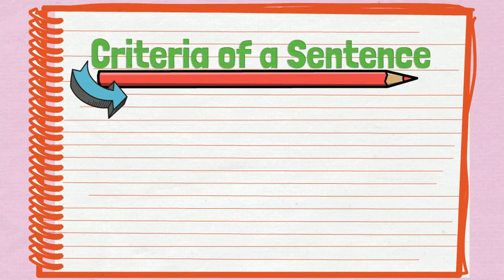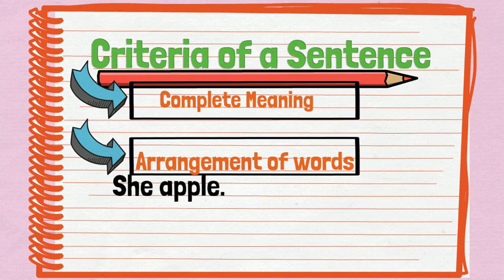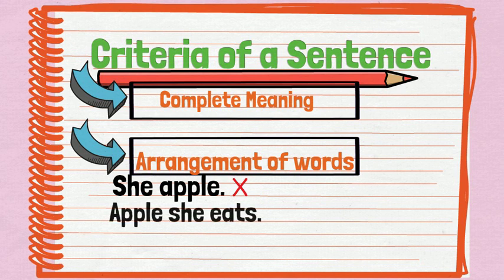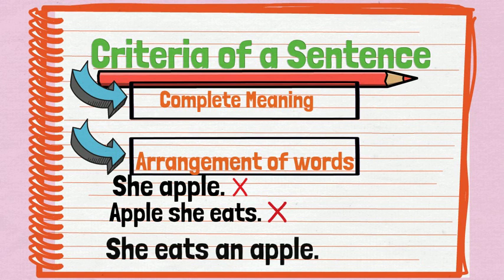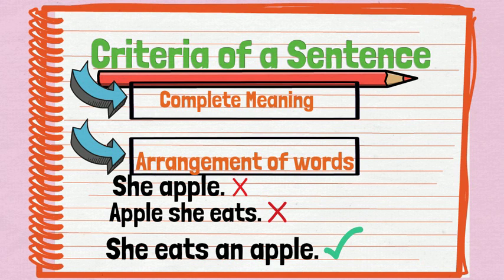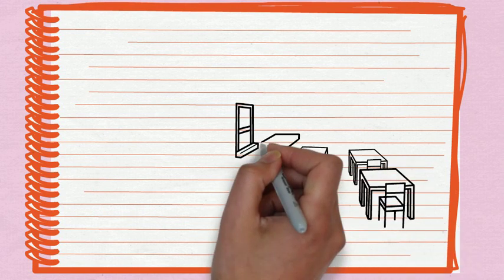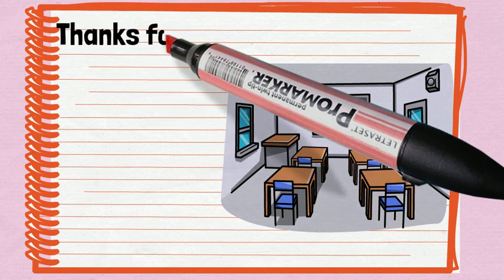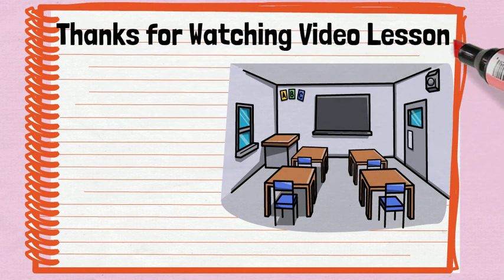Criteria of a SENTENCE | How to know if the sentence is correct | Learn English with UMMAT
What are the criteria to be a SENTENCE?

Please write your suggestions if any in comment.

Learn Complete English Grammar
Post your suggestion, feedback in comment.